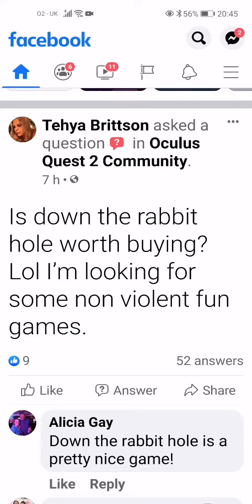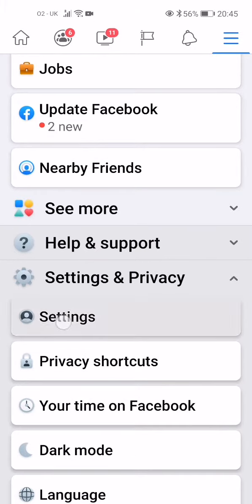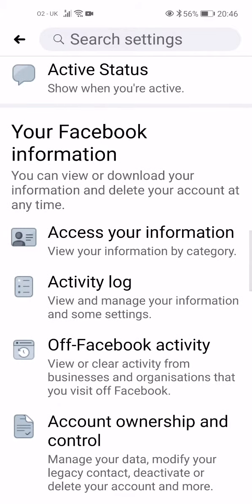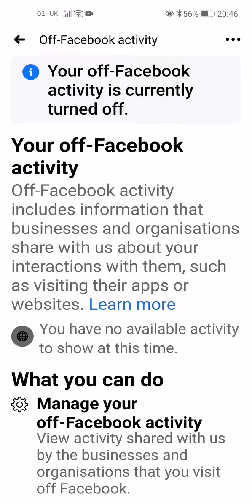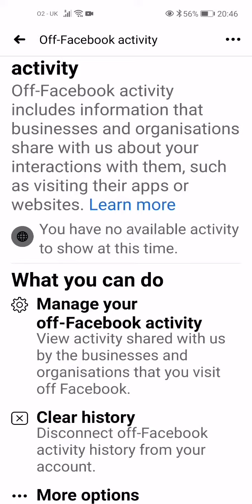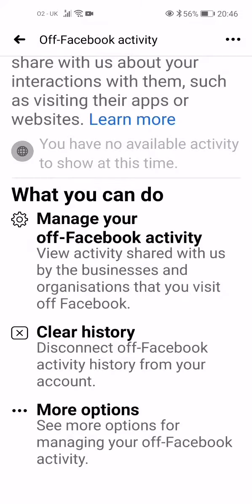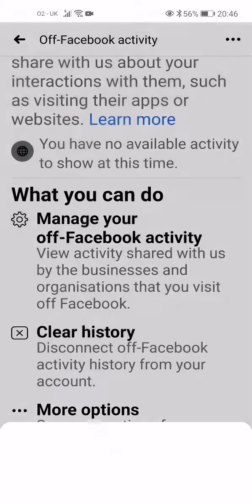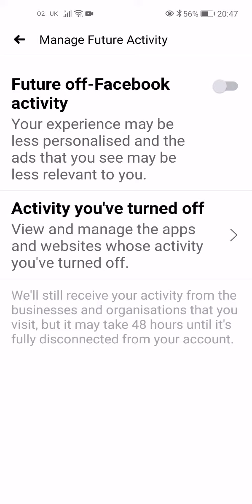Stop Facebook harvesting data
Facebook uses other websites to harvest data they utilise for advertising. But very likely other information as well. This quick tutorial shows you how to remove the access and clear the history.